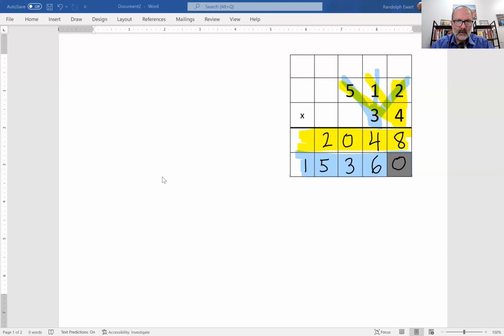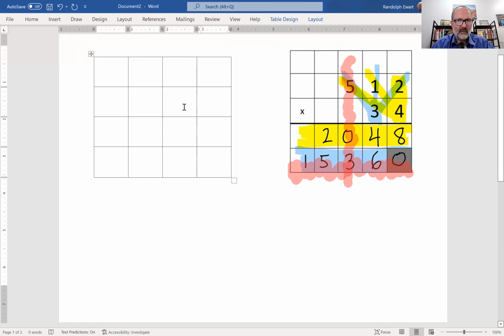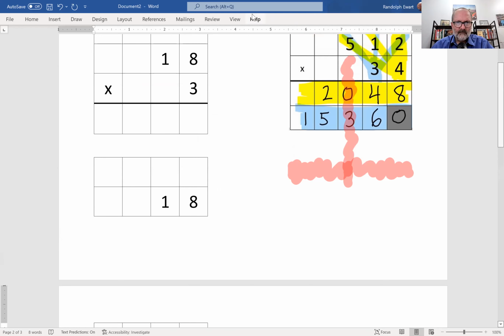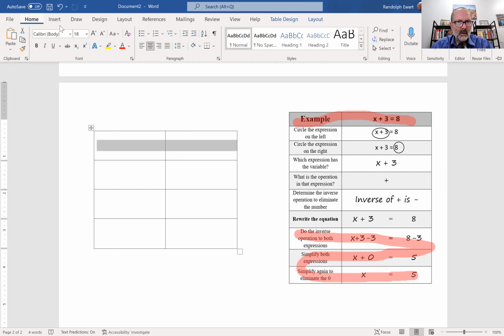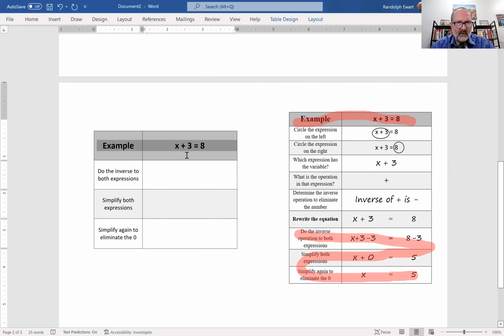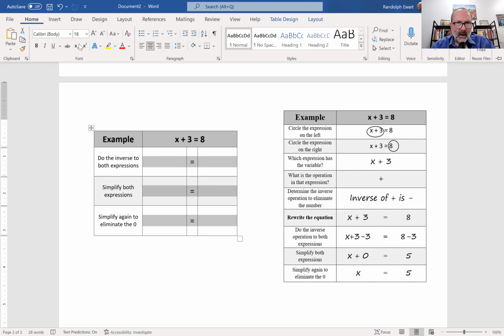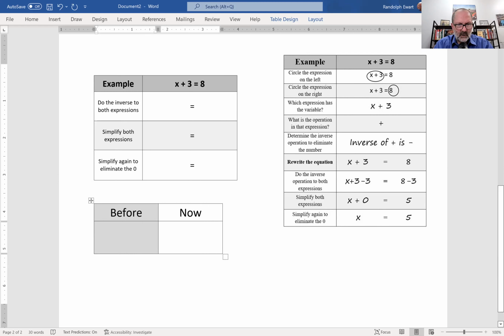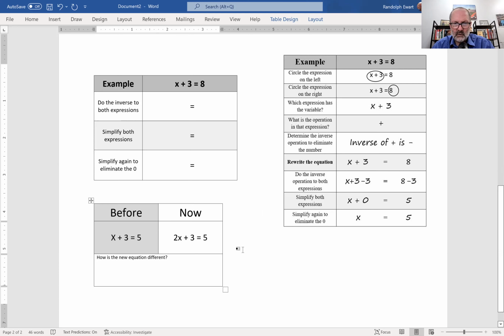Scaffolded Handouts on WORD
The video walks through steps to create scaffolded elements on WORD to create scaffolded handouts.